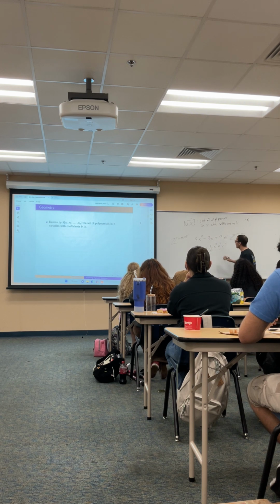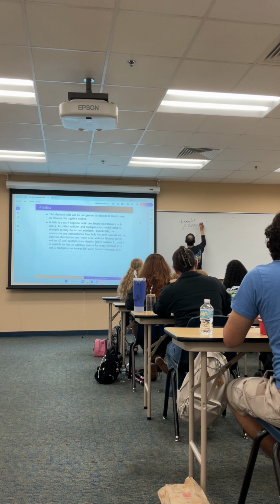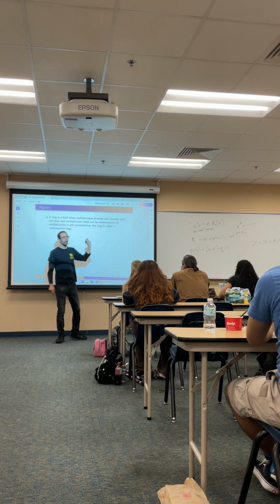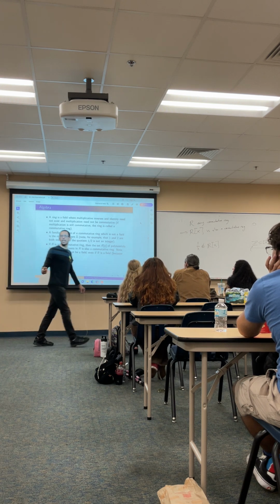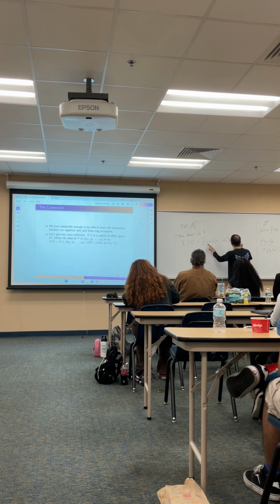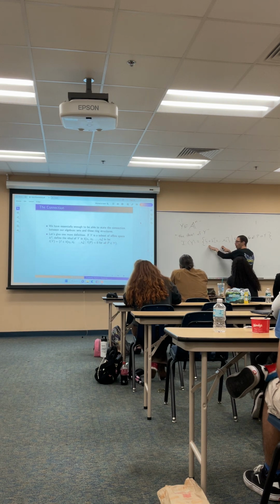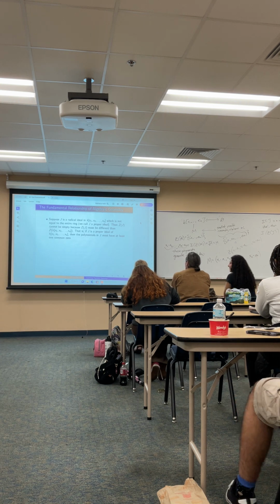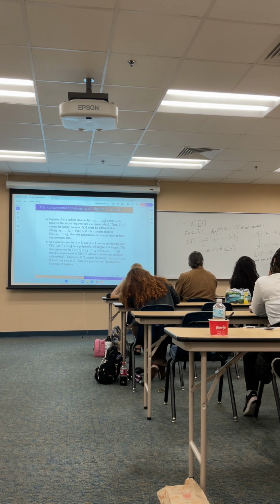Dr. Harmon's Algebraic Geometry Presentation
N.E.R.D.S Club Meeting 9.

Presentation created by Dr. Drake Harmon!